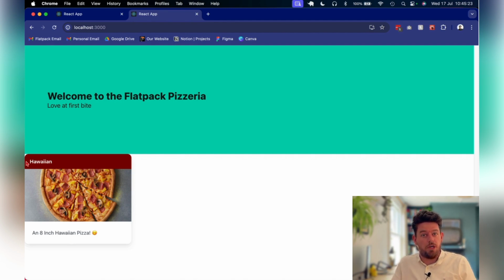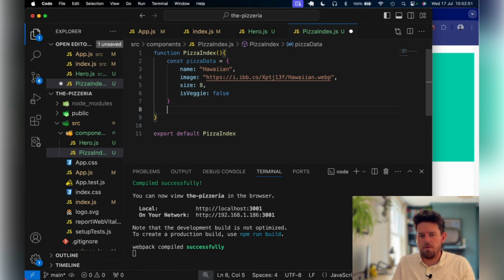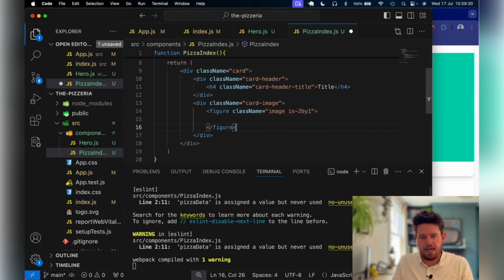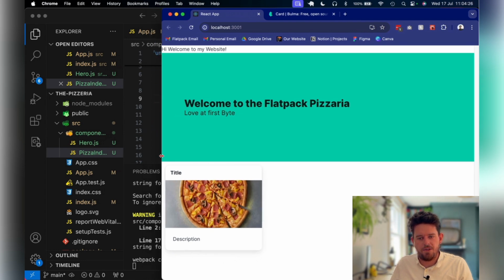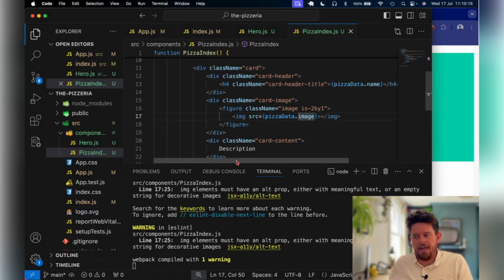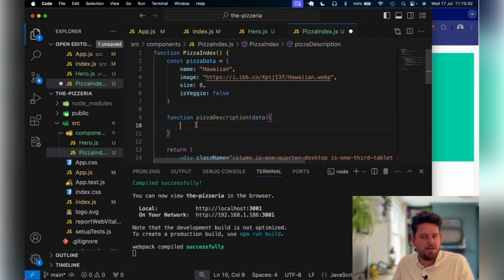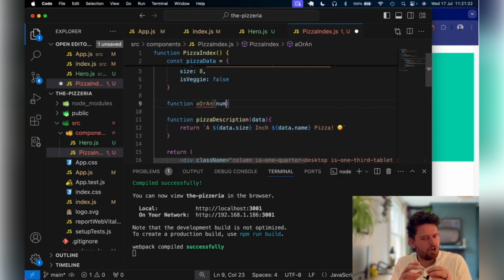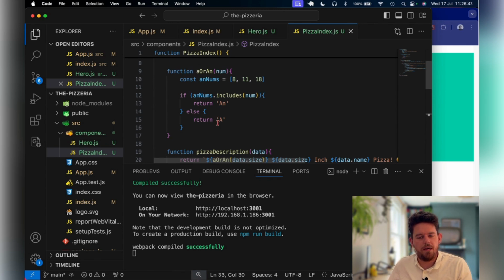React Building the Pizza Card